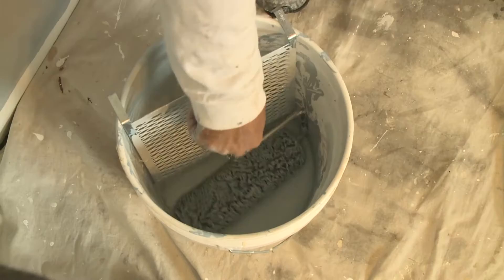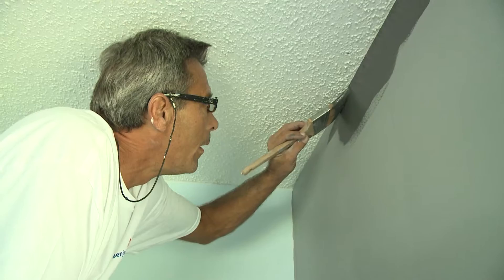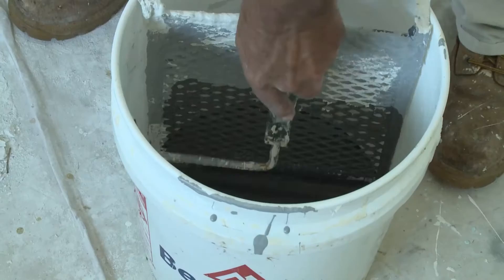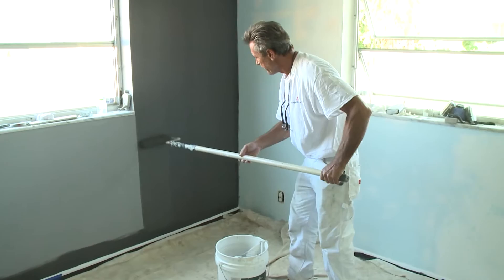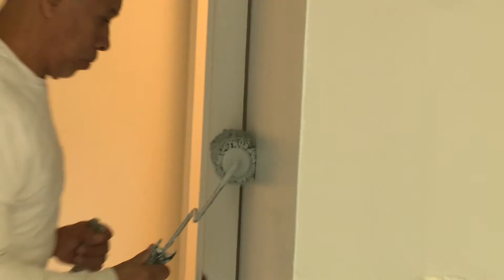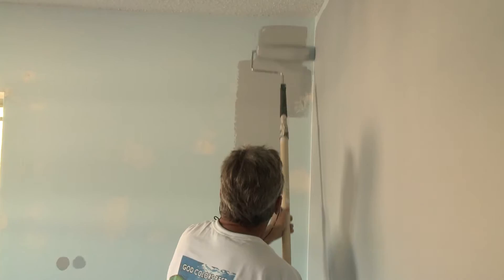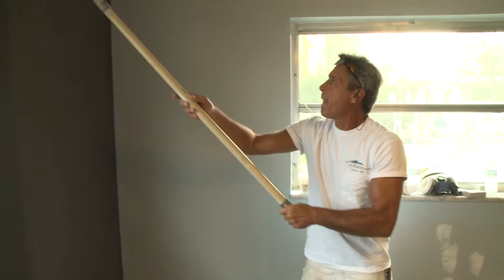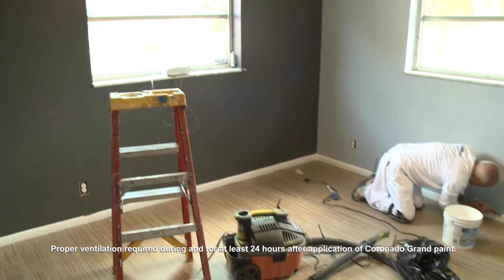Military Hero: Coronado Paints: Room By Room Transformations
Rebecca and Adam LoBrutto have great taste and a style of their own, our Makeover approach for their home was to start with their great instincts, build on them, offer enhancements and take their home to another level. An attractive, new coat of paint can freshen and literally transform a room and lighten the spirits. Coronado Paints partnered on our makeover to provide low VOC, best-in-class paint to help our home transformation. Execution by a team of volunteers from the local distributor, professional painters and a lot of good will. Home beautification from the heart.

103701 EP2